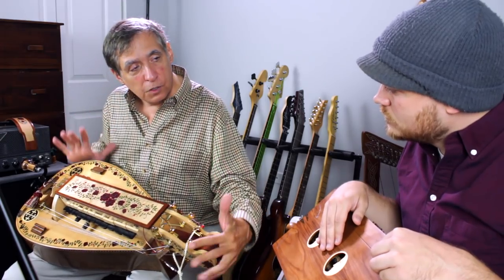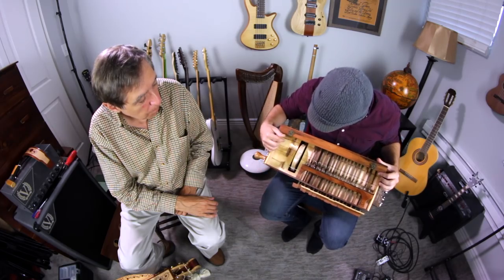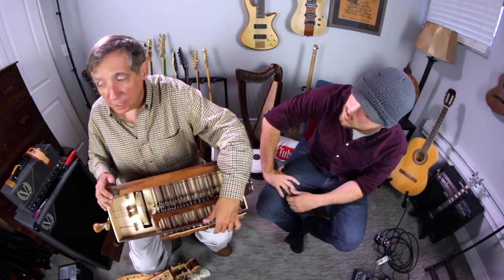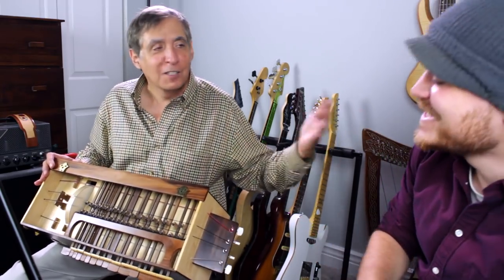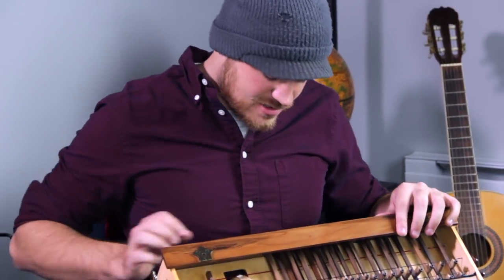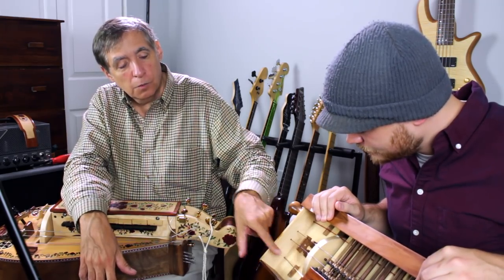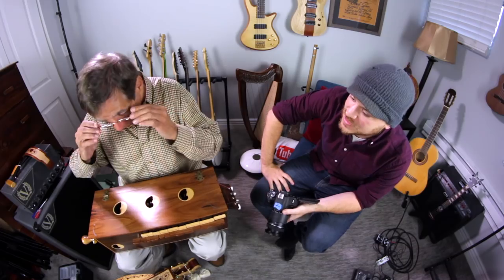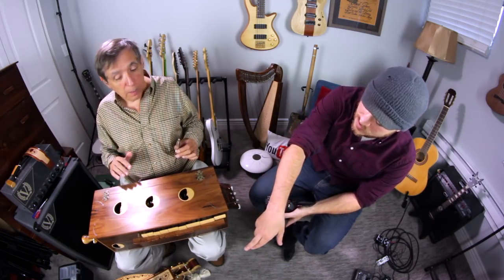More Hurdy Gurdy...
With an hour and a half of raw footage, the first edit of the main channel video was 25 minutes...a little too long. This video is all of the bits that are still very interesting but didn't make the final cut.

So here's some more info for anyone who wants to get a little hurdy gurdy nerdy.